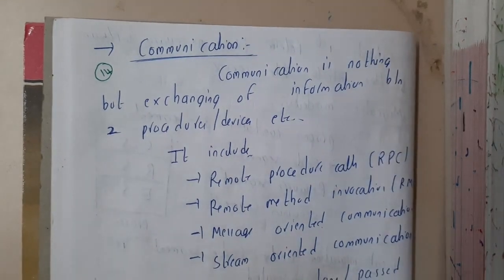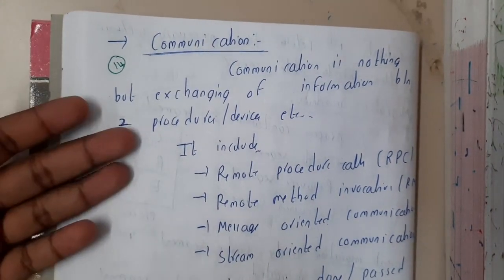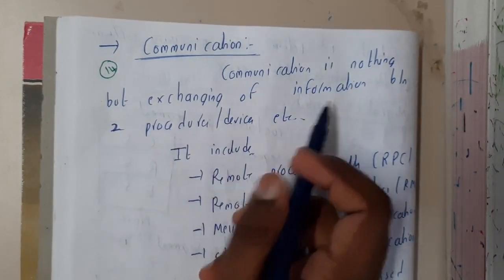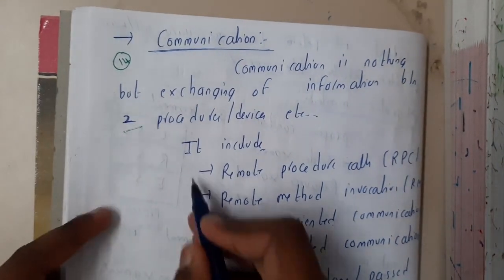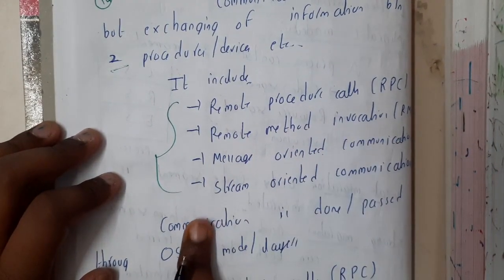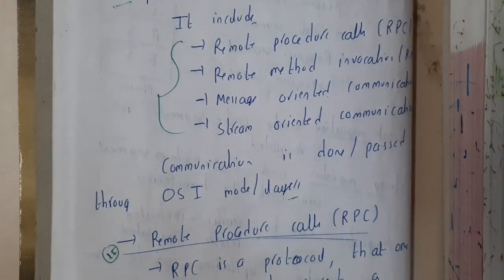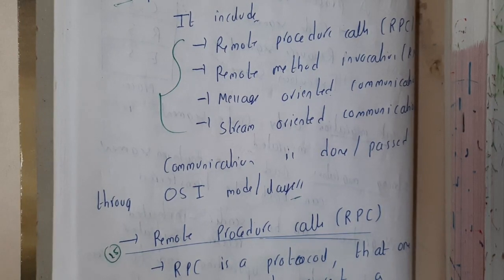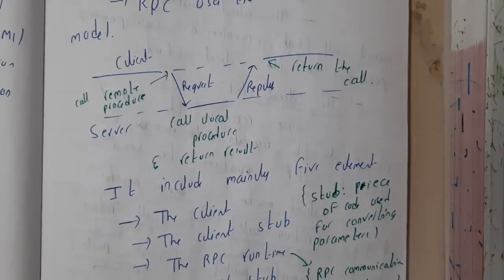1.14 Communication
or
GATE Insights Version: CSE